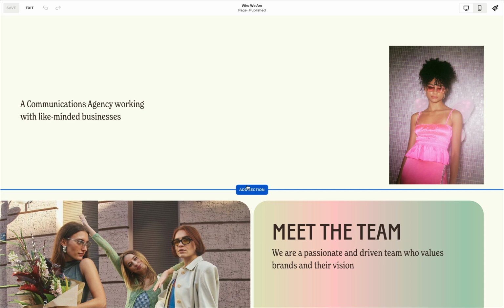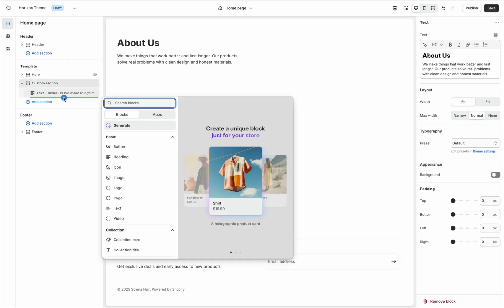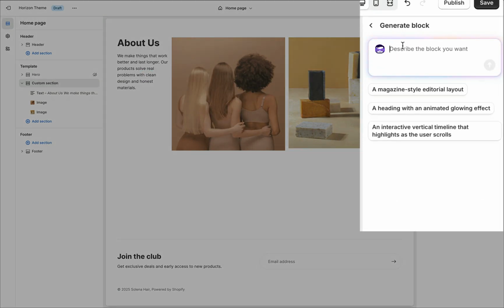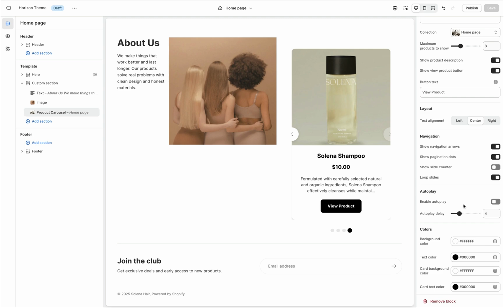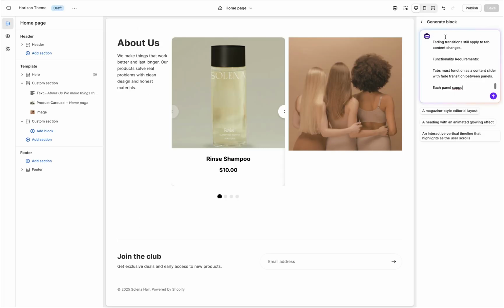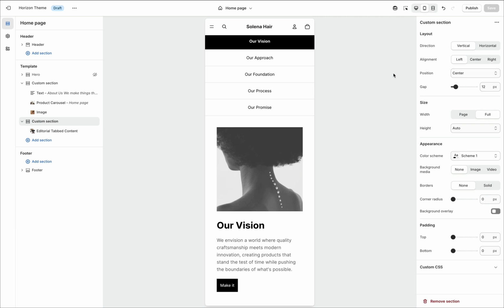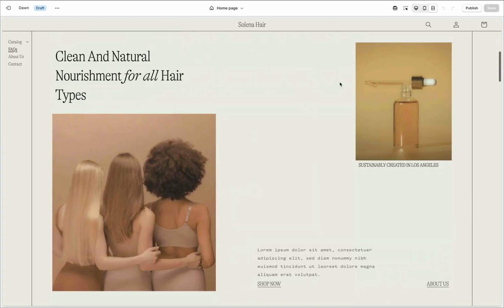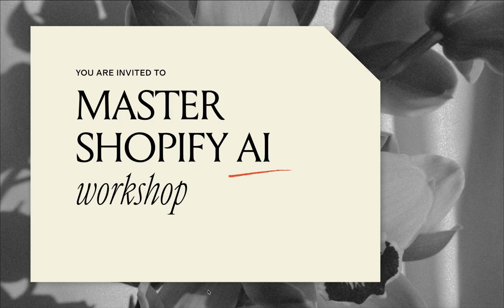Shopify just got way EASIER with AI BLOCKS + How to Enable IT on Any Theme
Shopify just dropped their most game-changing feature yet - AI-powered theme blocks that can create ANY custom layout you describe in plain English. But here's the catch: it only works on the new Horizon theme... or does it?

In this video, I'll show you:
✨ The mind-blowing magic of Shopify's AI block generator
✨ How AI built a complete product carousel in minutes
✨ My secret method to enable AI blocks on ANY Shopify theme (including Dawn)
✨ Why this changes everything for Shopify store building

What You'll Discover:
How to describe layouts to AI for perfect results
Step-by-step code integration for any 2.0 theme
My custom prompt builder tool for better AI outputs
Real examples of AI-generated blocks in action

Timestamps:
0:00 - Shopify AI Demo
2:30 - Creating Custom Layouts
5:45 - AI Block Generation
8:46 - Mobile Responsiveness
9:15 - Adding to Any Theme
12:30 - Advanced Tips & Tools